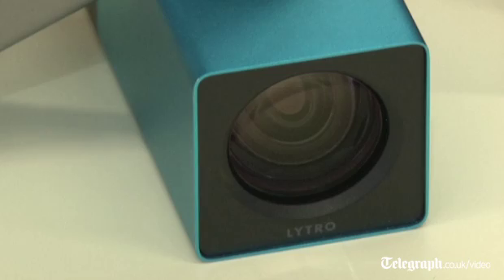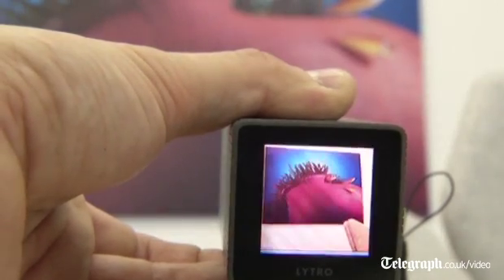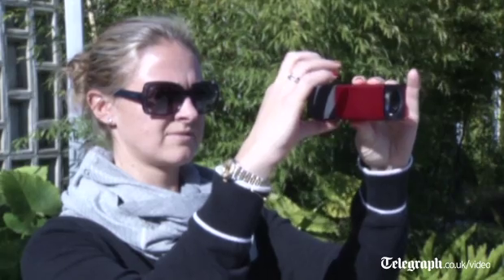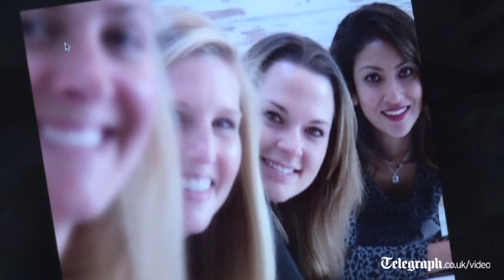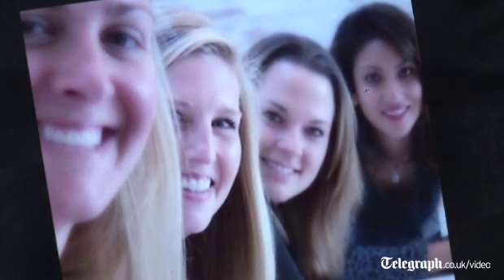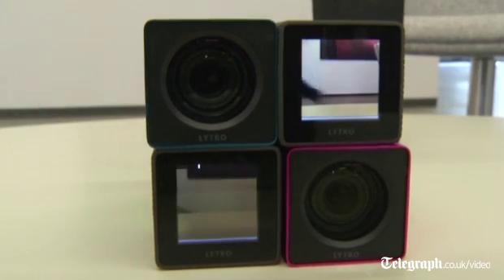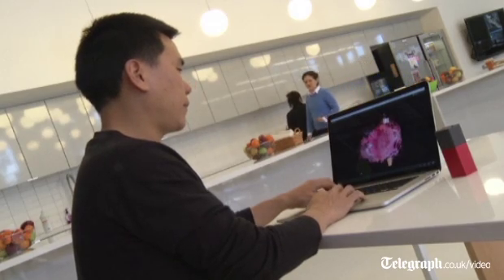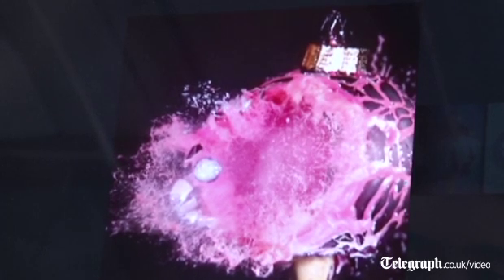The Lytro - the camera that lets you change focus after picture has been taken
The new Lytro camera allows users to endlessly refocus pictures after shooting them.